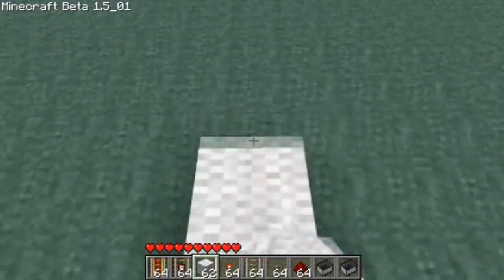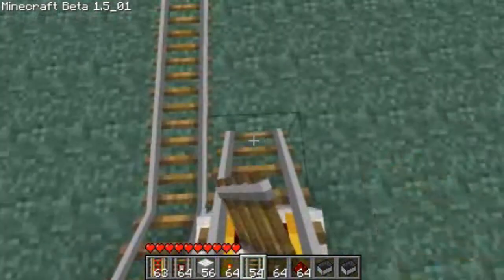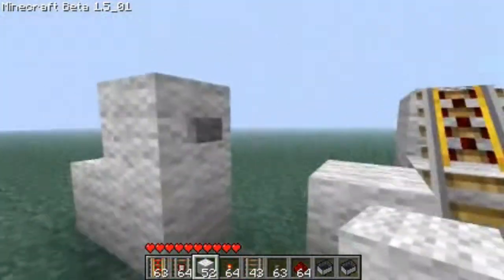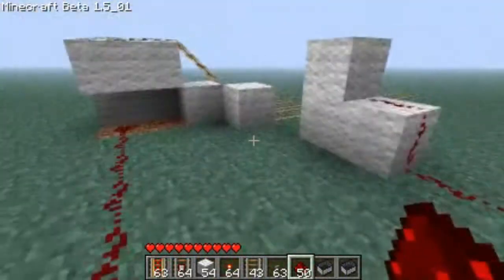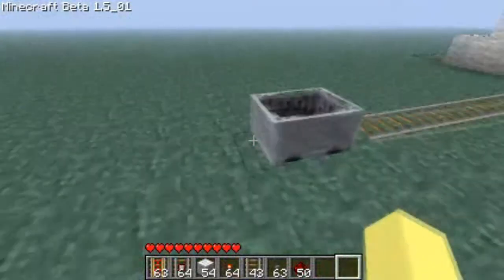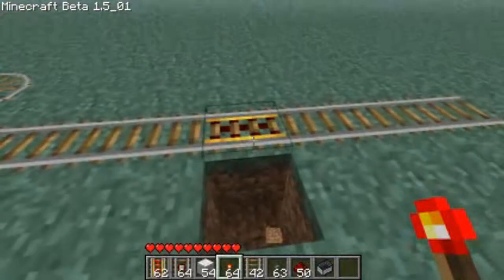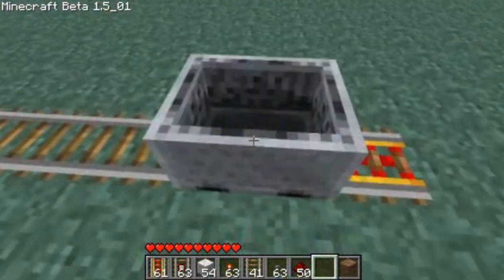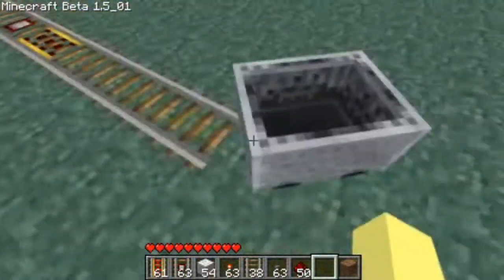Minecraft Tutorial - Powered Rail Booster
hey guys this is my first minecraft tutorial, hope you learn from it... sorry about my bird. his name is Max, and he doesn't shut up :P